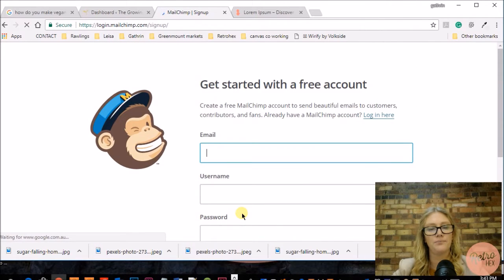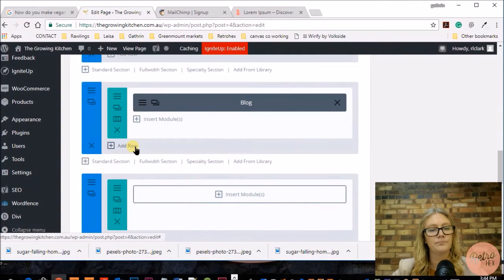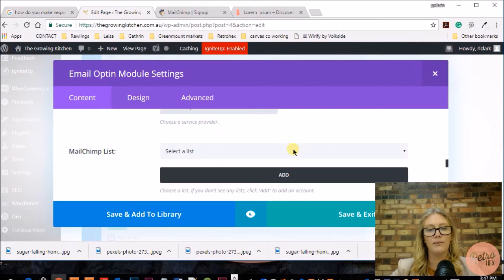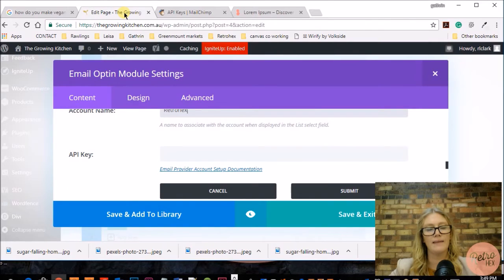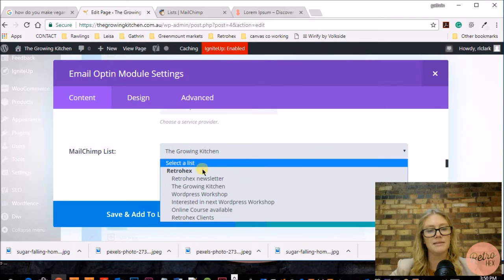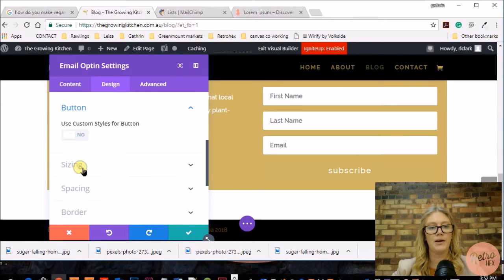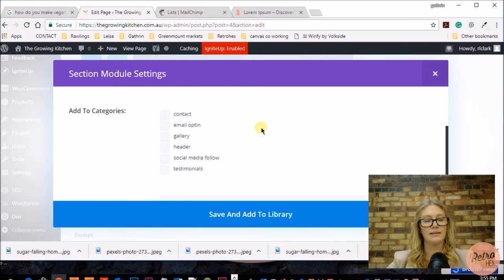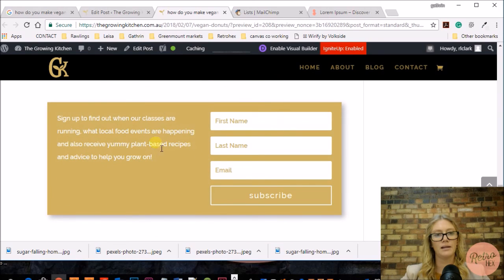How to add an email opt-in to your site using MailChimp - WordPress Divi Theme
This video is from 2018 so a lot of changes have been made since then. If you need more help we could do some one of one training or you could get me to build your Divi site for you.